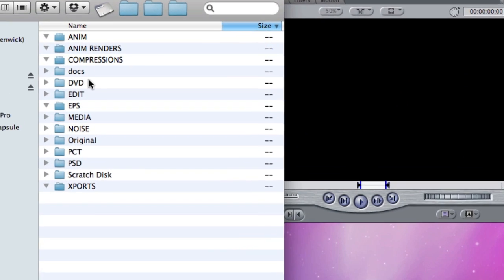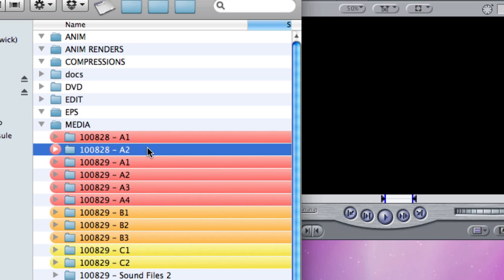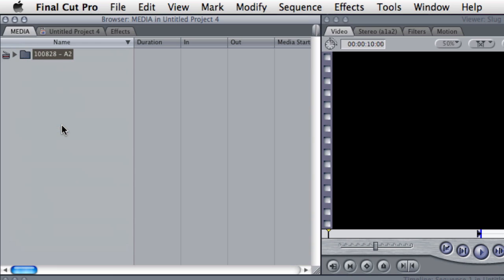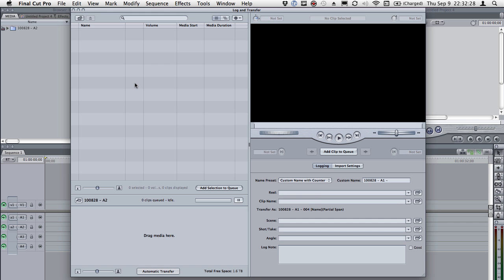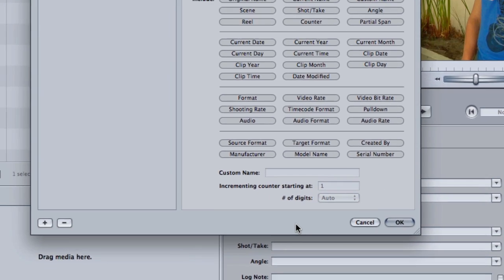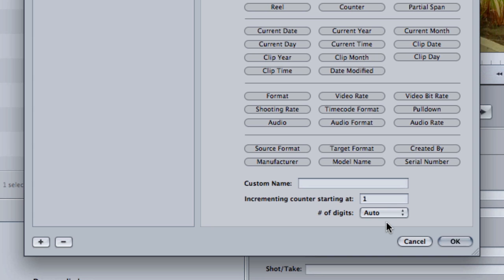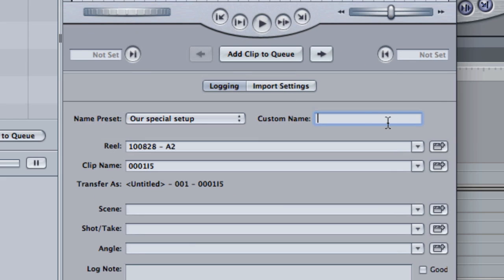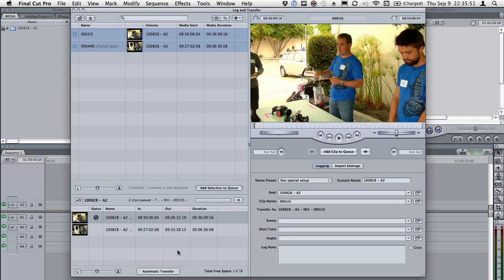100909 Advanced P2 Naming Tricks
Ever had a huge amount of data to load from P2 for one project? You'll want to keep track what day a clip was shot, what camera it came from and which 'reel' number it was. Here is a step by step walk thru of how to manage a project like this. Meanwhile, I have 1.2 TB of data to transfer... gotta go.